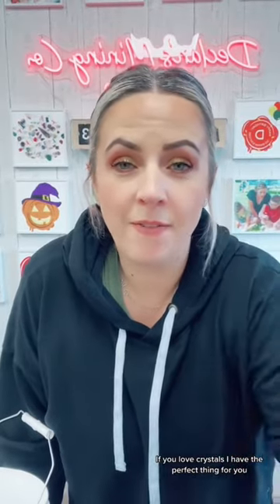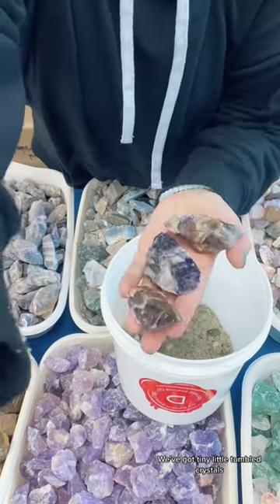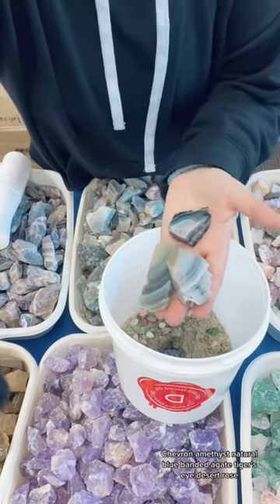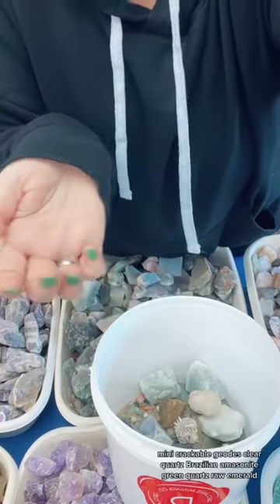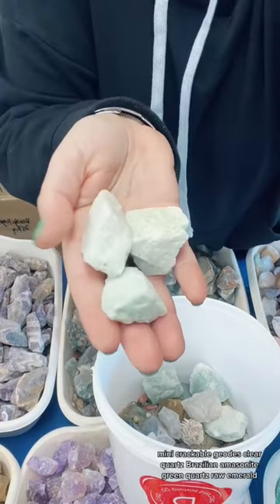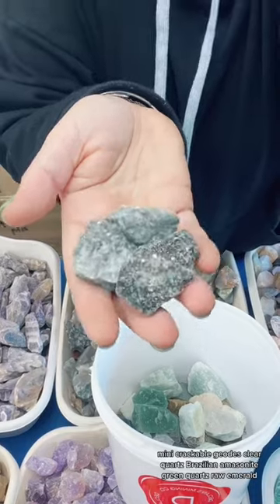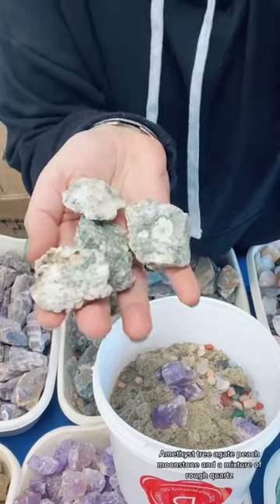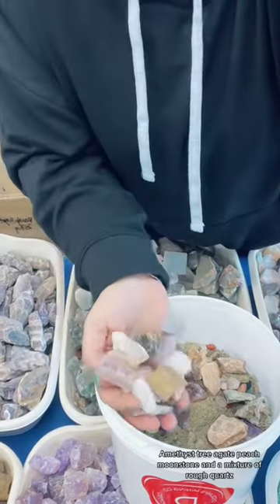*Authentic Crystals* Let’s Pack an At-Home Mining Bucket Experience.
Enjoy hours of fun with your Little Rock Hound with our Declan’s Mining Buckets!
• All stones are authentic!

*Stones and crystals are subject to change based on availability.

*1 Gallon Bucket / Lid and Bucket color can be subject to change.